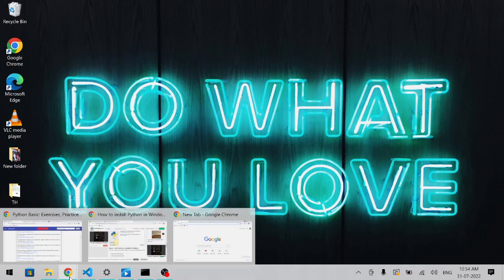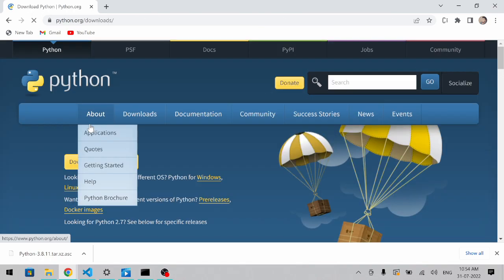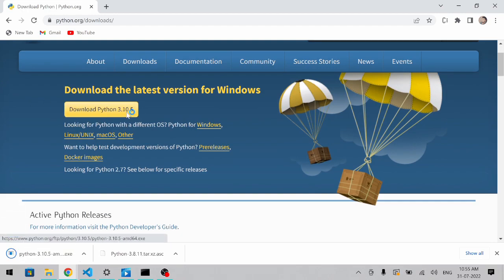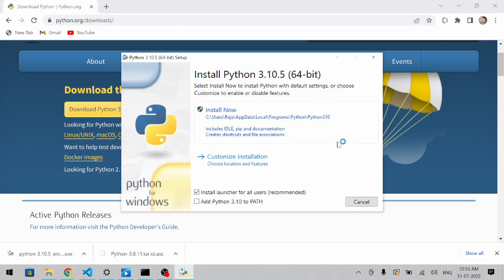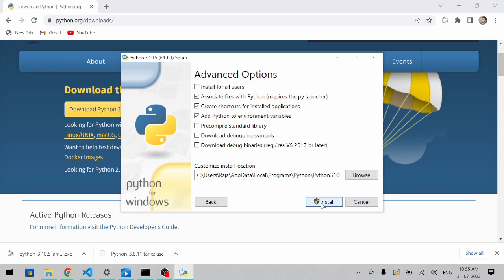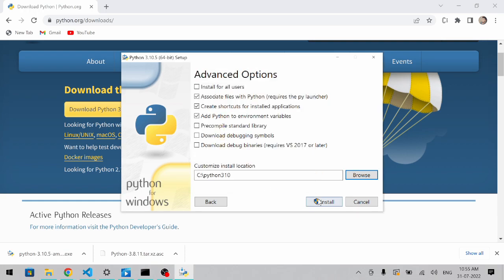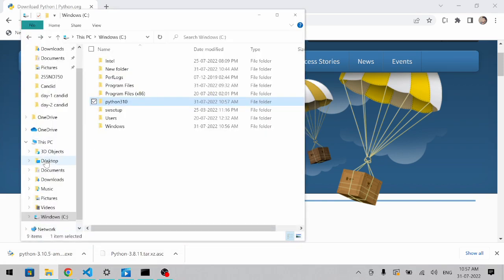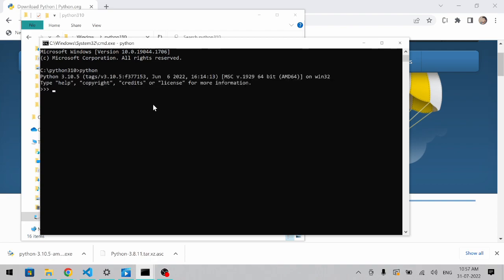Easy Python Installation in 2 mins! Latest version Python install(2022)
Easy python installation. Follow the steps and procedure to install python.